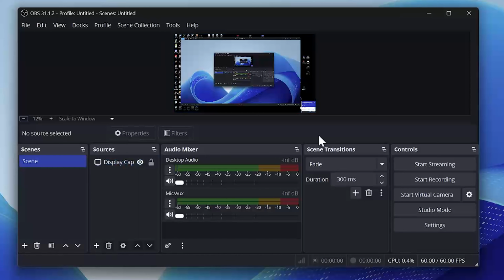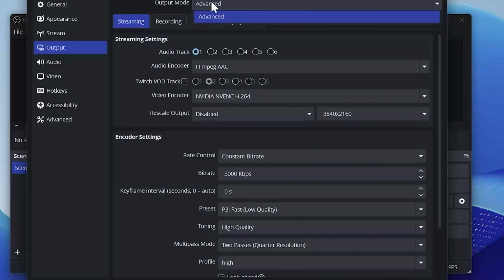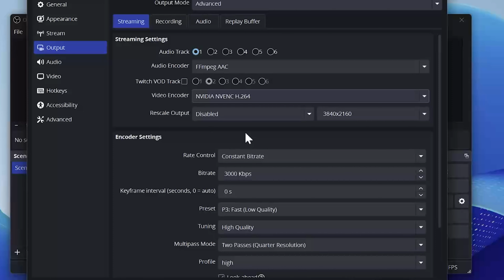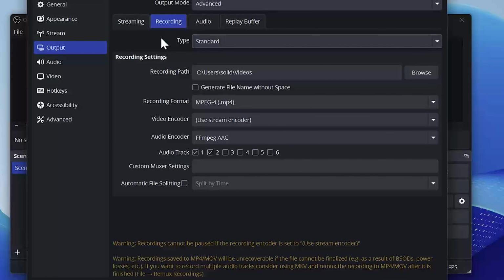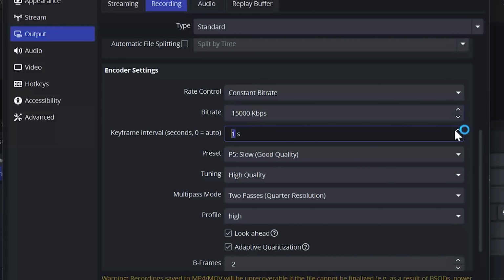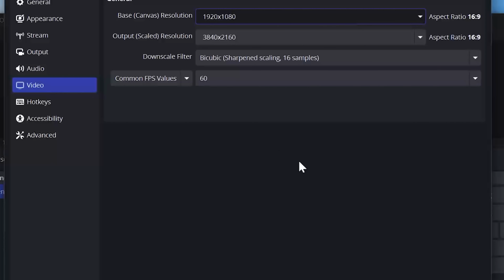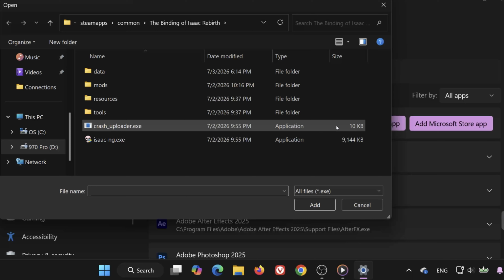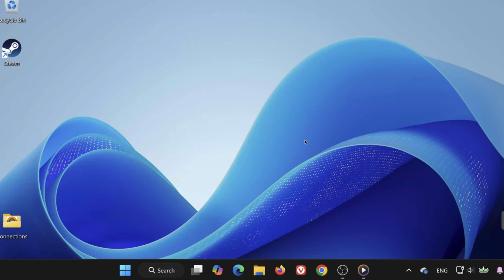OBS Studio Lag And Stuttering FIX (Best Record Settings)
Is OBS Studio lagging, stuttering, dropping frames, or recording choppy videos? In this tutorial, I'll show you the best OBS recording settings to improve performance, reduce lag, and capture smooth, high-quality gameplay.

Whether you're recording gameplay or creating videos, these settings will help optimize OBS Studio for better performance on your PC.

This guide works on Windows 11, Windows 10, and the latest version of OBS Studio.

In This Video You'll Learn How To:

Fix OBS Studio lag and stuttering.
Stop dropped frames while recording.
Configure the best OBS recording settings.
Choose the best encoder (NVENC or x264).
Set the ideal bitrate and recording quality.
Optimize video and output settings.
 Reduce CPU and GPU usage while recording.
Record smooth, high-quality gameplay without lag.